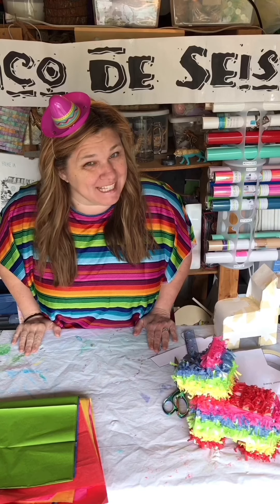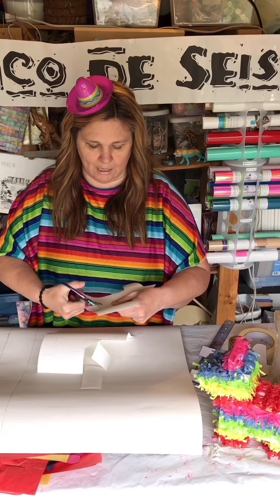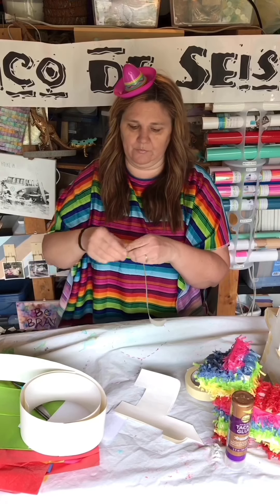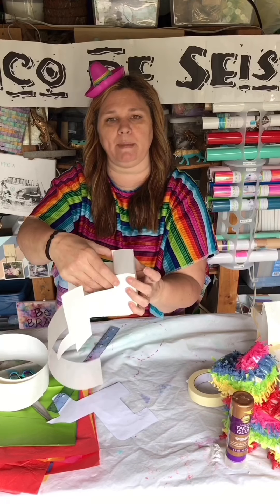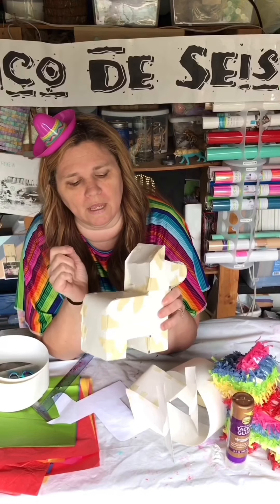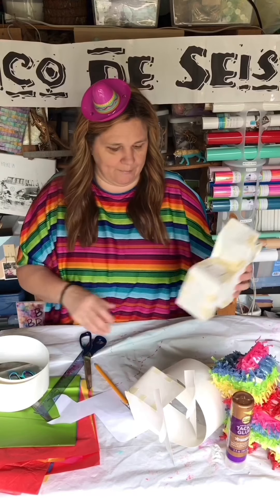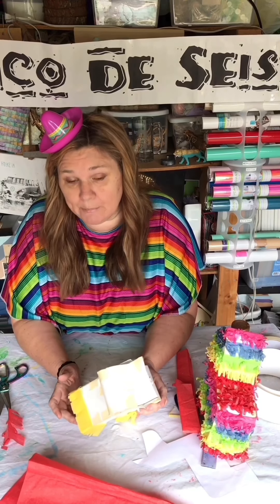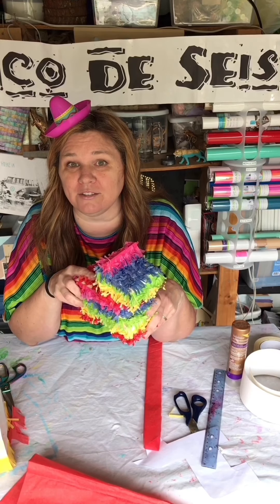Piñata Craft Tutorial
Make your very own piñata from scratch!

Supplies:
Template
Poster board
Tissue Paper

Pen
Scissors
Tape
Glue